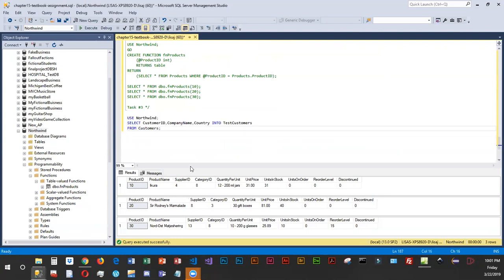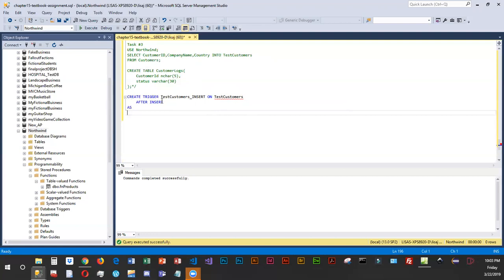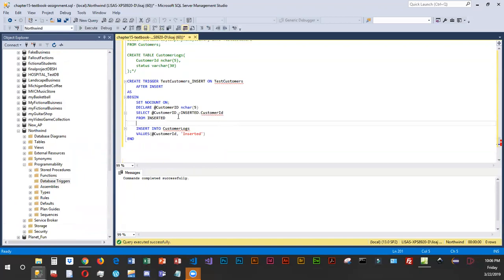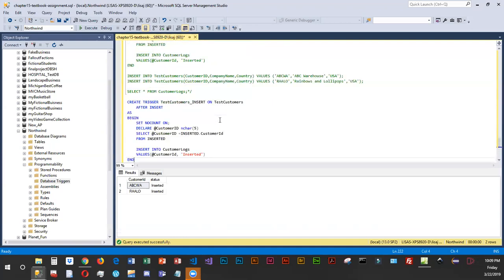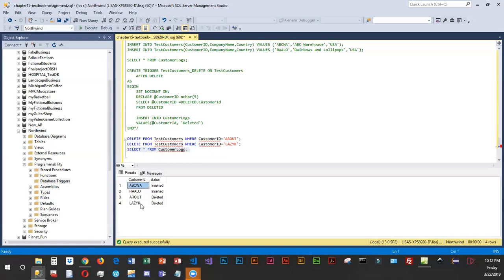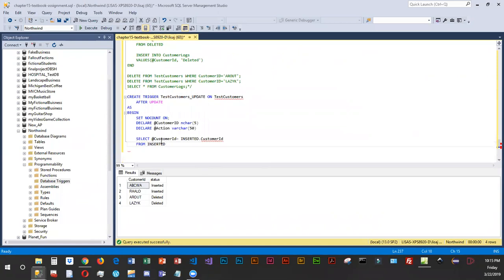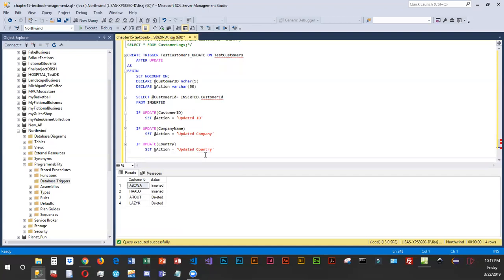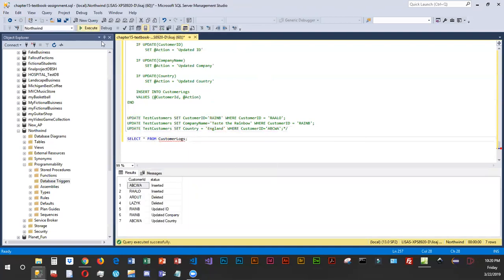SQL Server Insert, Delete and Update Triggers